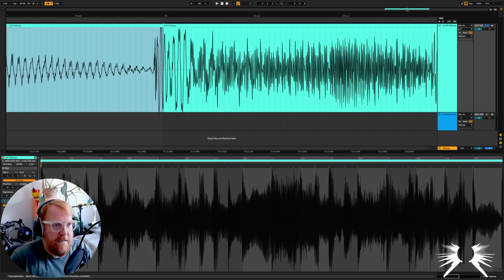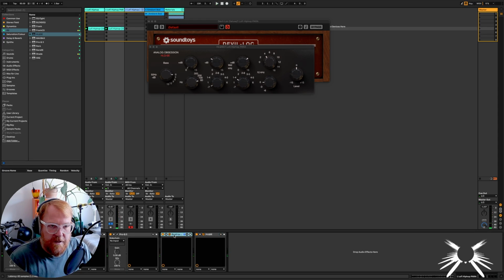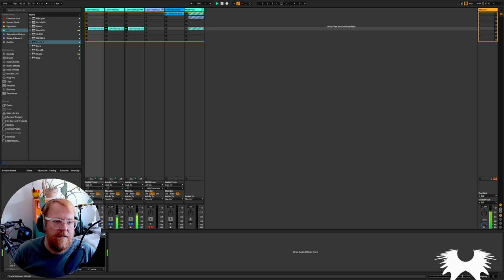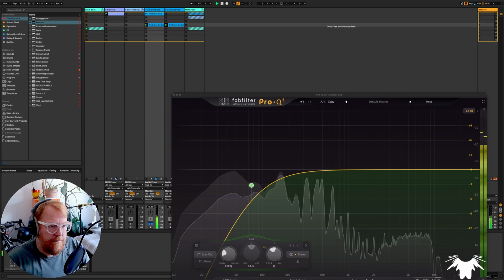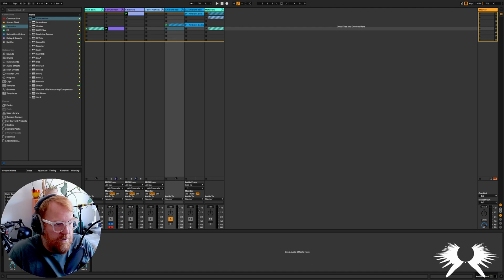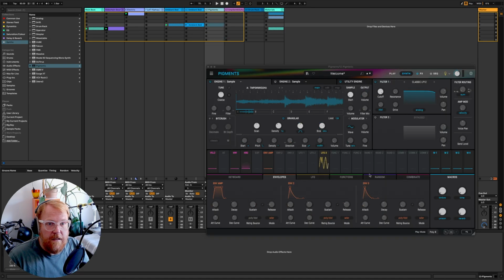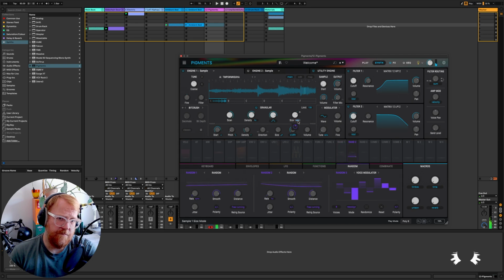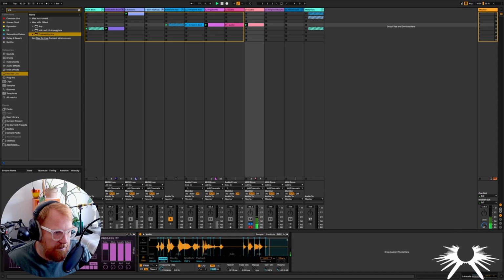PHD Vlog 04 - Collaborating with AI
After discussing and reviewing some of the generated music I prompted out of various AI models on Hugging Face, I'm now here to turn some of that into music I can be proud of and that sounds like me.

As mentioned in the video, here is a link to my newly created Substack. The Substack is a place where I can write short form pieces on my experience using the AI, also giving me the opportunity to summarise the things I discuss in these videos.

Through this video series I will attempt to document my process as I collaborate with AI music generators to create original works. This video series will serve as an audio visual diary and will hopefully allow me to track my progress through this endeavour.

The following is the summary from my PhD proposal document, offering more detail on the project:

CAN COLLABORATIVE CO-CREATION WITH AUTONOMOUS GENERATIVE AI MODELS FUNCTION AS A USEFUL EXTENSION OF HUMAN CREATIVITY, THUS SUBVERTING THE INHERENT ETHICAL QUANDARY POSED BY THE TECHNOLOGY?

SUMMARY OF PROJECT
This project proposes the use of generative artificial intelligence (AI) as an active agent in a process led creative practice. AI generated compositions and motifs will serve as the basis for bespoke works that hinge on collaboration between human artist and AI model. Through a three stage process of AI generated content collection, user-led manipulation of materials, and controlled curation of the resulting work, I hope to demonstrate the potential of AI as an active tool in the creation of original artworks. The use of generative AI in this practice is borne out of its relevance in the zeitgeist of art discussion, the inherent ethical ramifications of its use, and how it can be harnessed as a collaborative extension of human creative output.